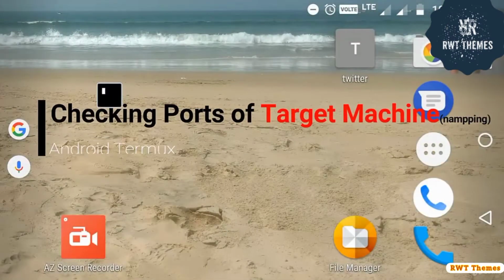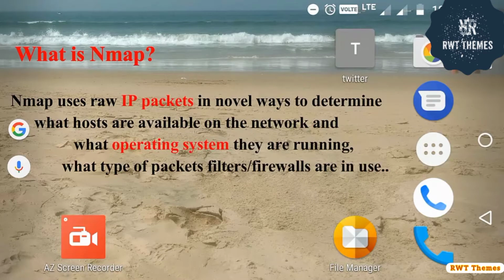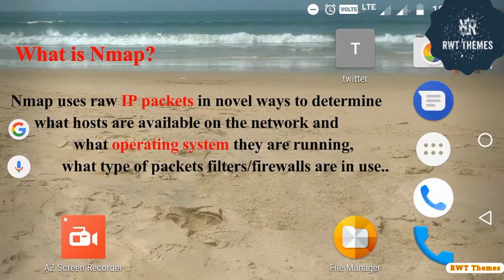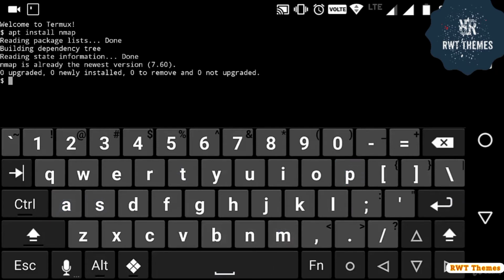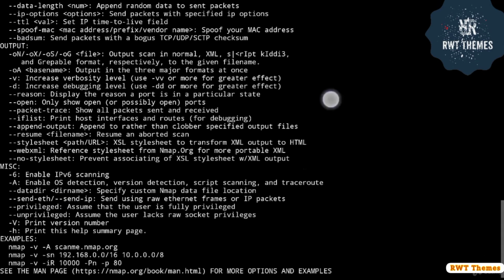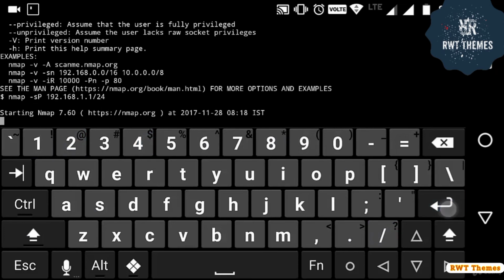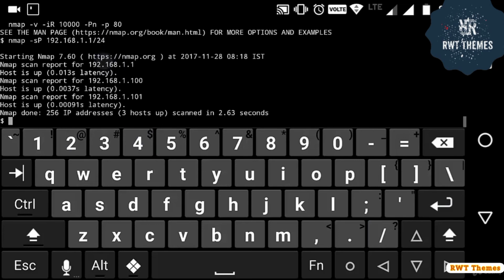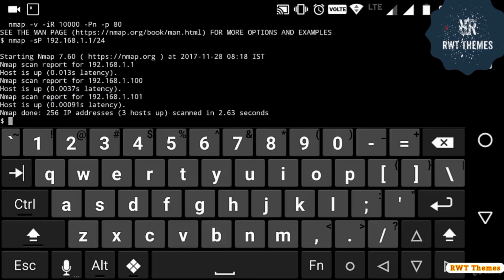23. Cheaking Ports of Targete Machine || Masters in Ethical Hacking with Android || RWT Themes